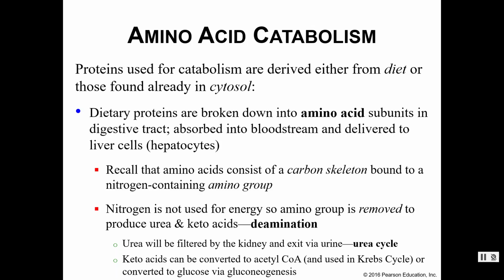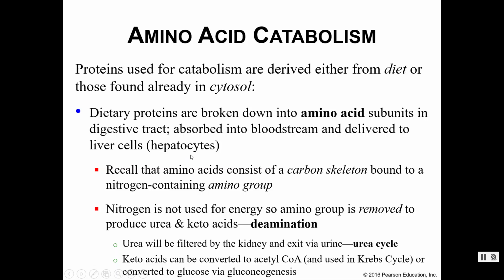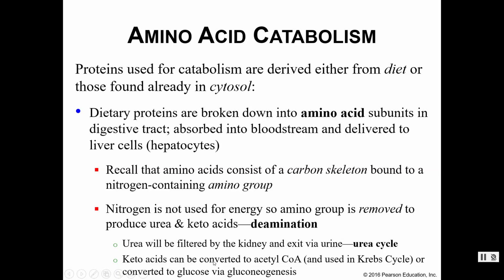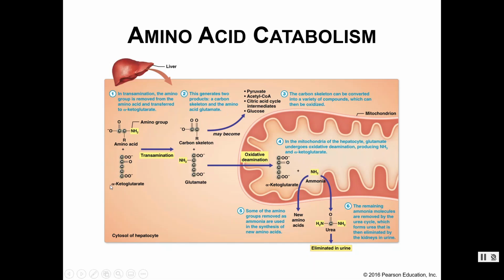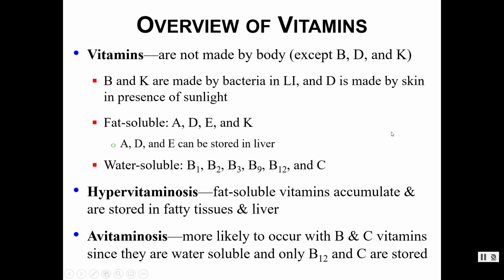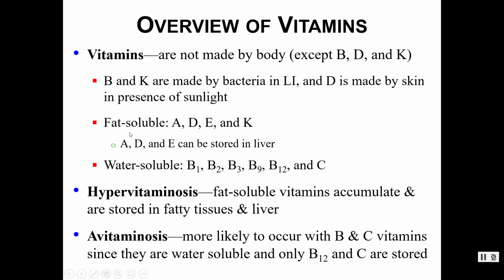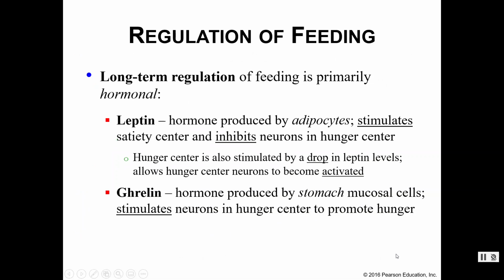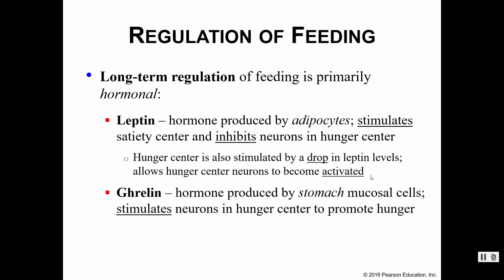Protein Breakdown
This recording discusses the breakdown of proteins.